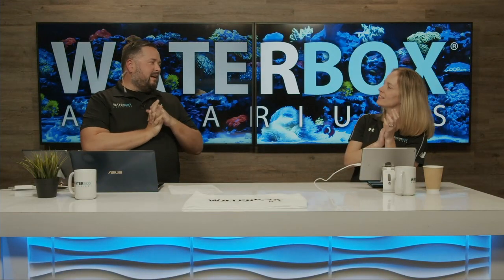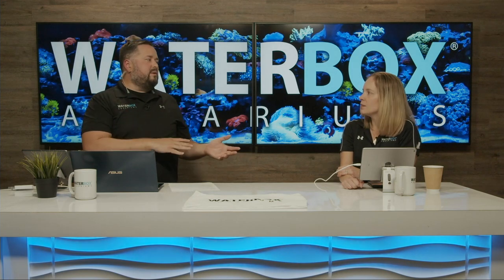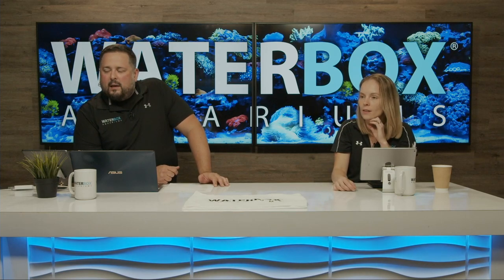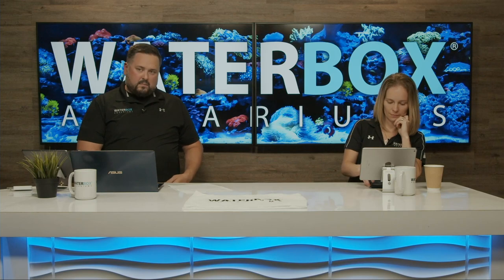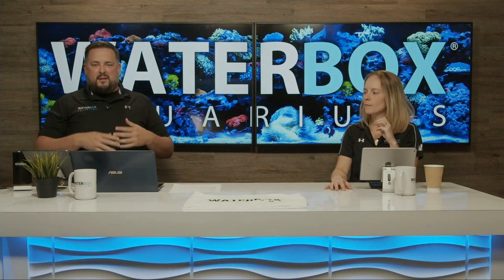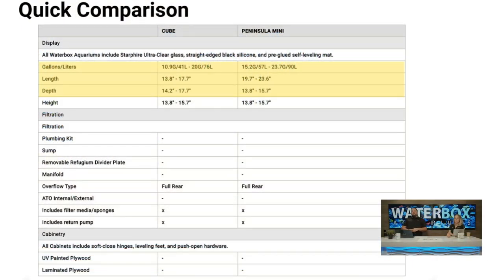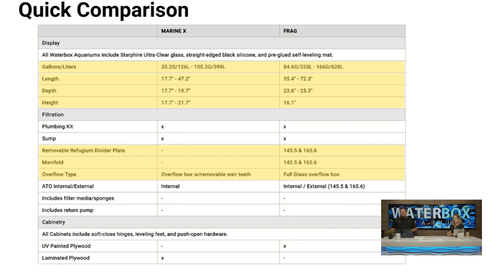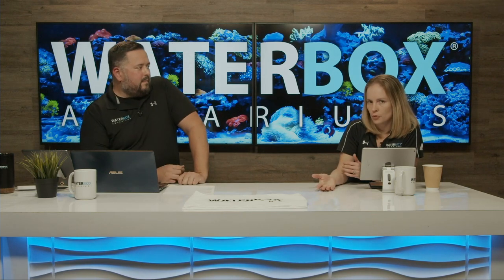Episode 43: How to Choose a Waterbox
In preparation of Blue Friday, join us as we guide you through the multiple series of Waterbox Aquariums.

Waterbox Aquariums Blue Friday.